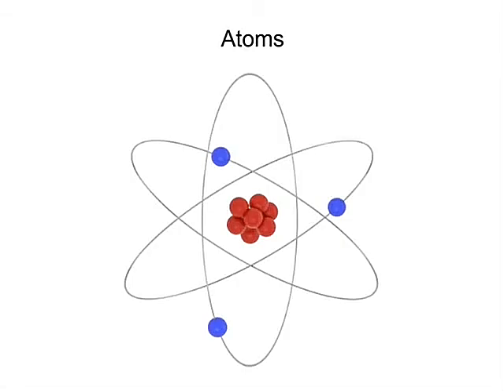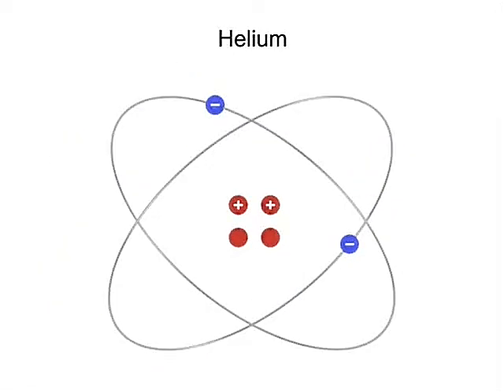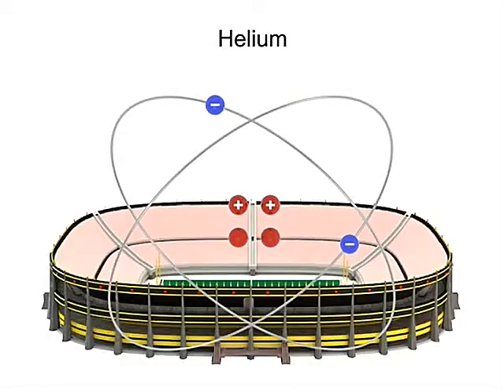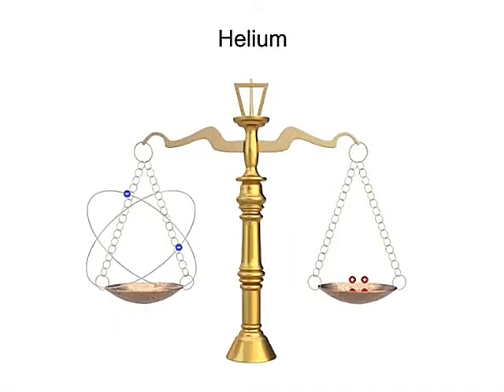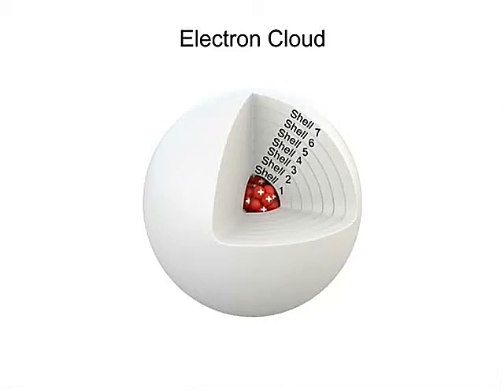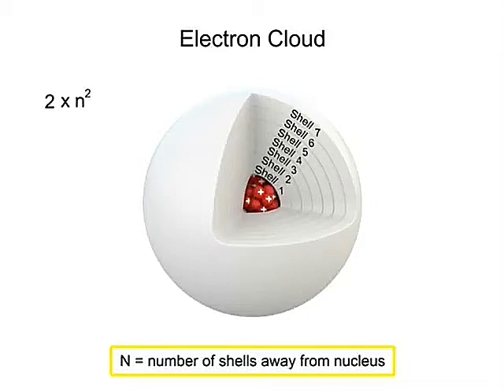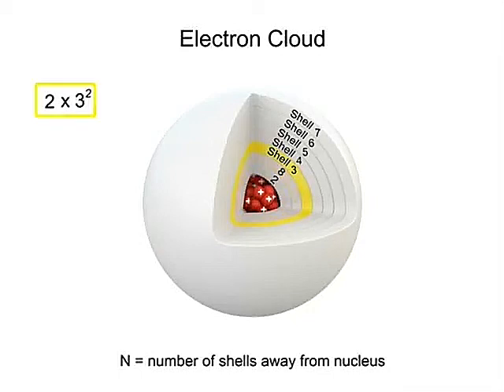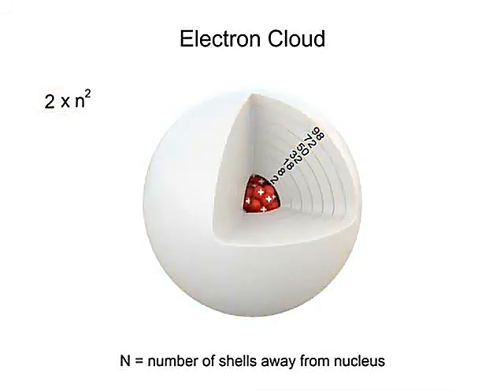What is an Atom?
This video to learn about atoms.
 TOP VIDEO ONE OR WITH ANYONE.
IT'S ALL FOR YOU !!! [THANK YOU ...]